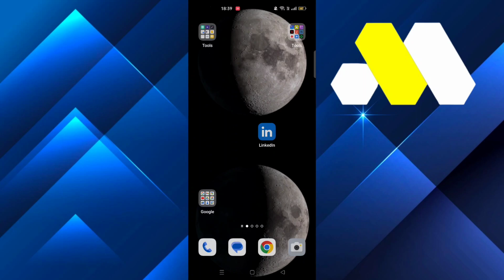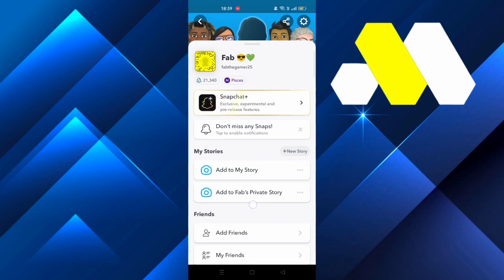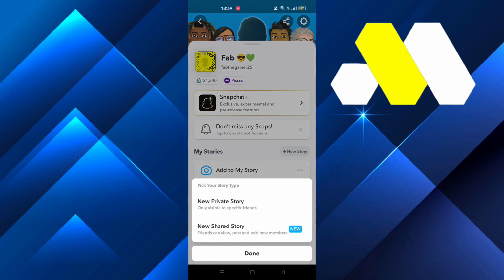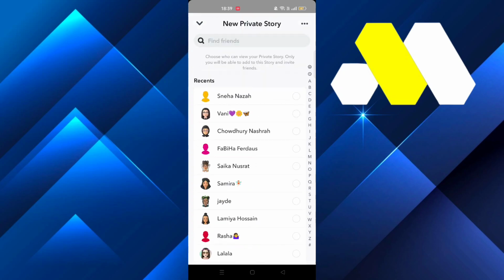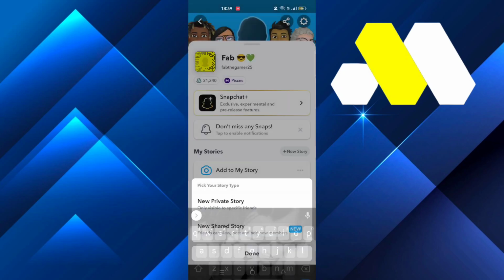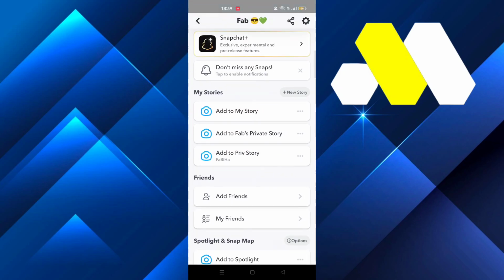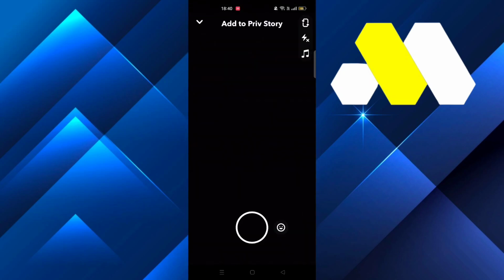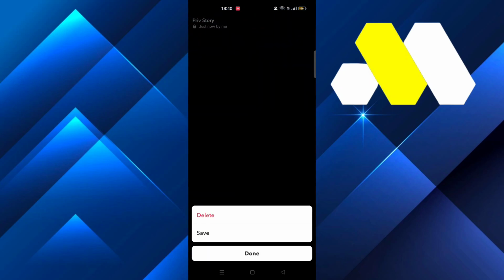How To Create a Private Story On Snapchat (2023)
How To Create a Private Story On Snapchat